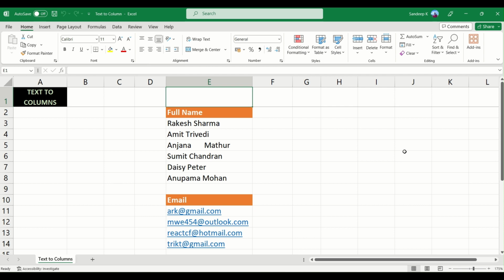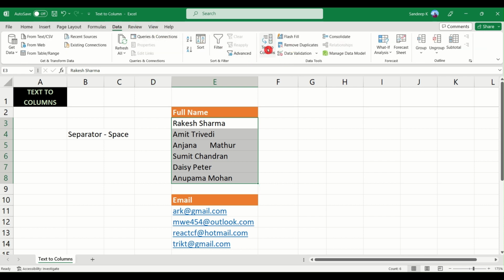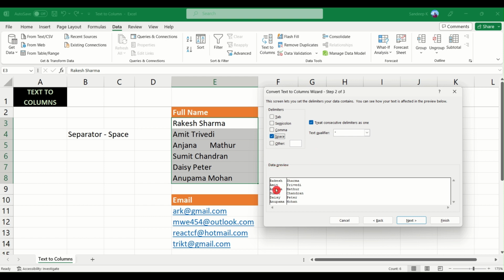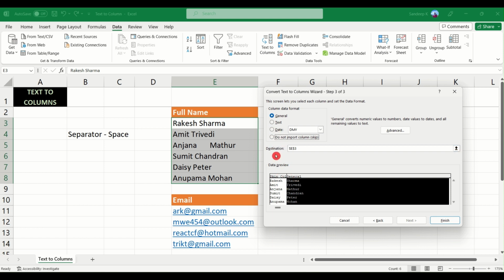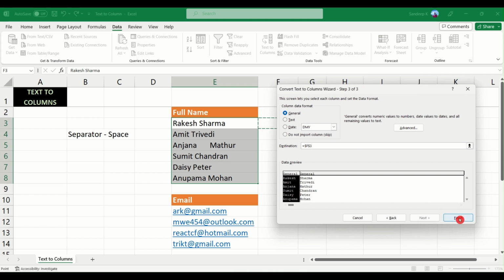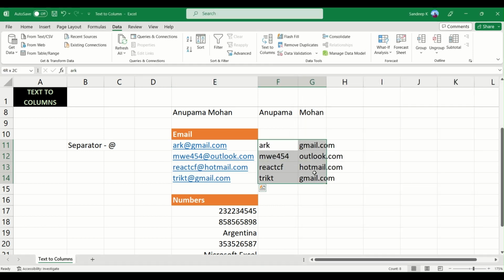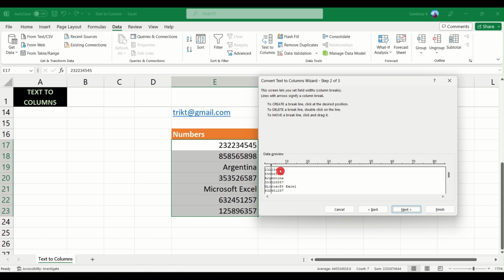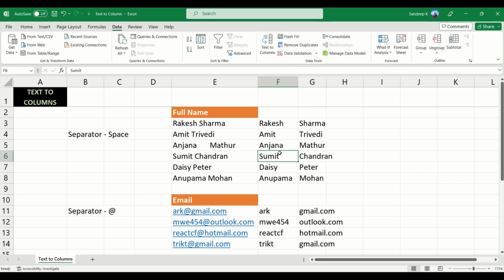How to convert Text-To-Columns in Excel | Split Text in a column into multiple columns | 2 Easy Ways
In this video, we talk about the easiest method to split data in one column into multiple columns by using the Text To Columns feature in Microsoft Excel. This method helps separate data in one cell by finding the delimiter (separator) and dividing the data into two or more halves. Watch the complete video to understand it in detail.

 🌱 "Never cease to learn and grow! " 🌱

Please ignore the content below:
how to convert a text into different columns
split text into columns
text to columns usage in excel
cell to multiple cells
splitting data in one column into two columns
how to use text-to-columns feature
easiest method to remove a symbol in a text
learn data concepts with turn to data
microsoft excel text to columns